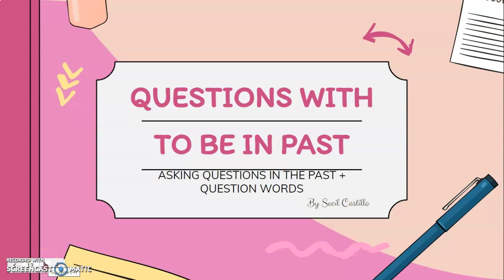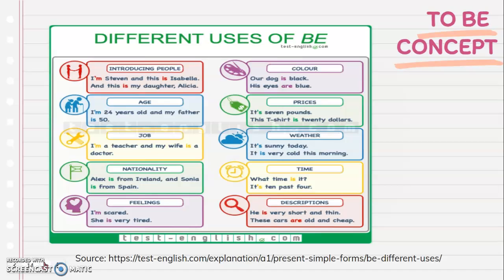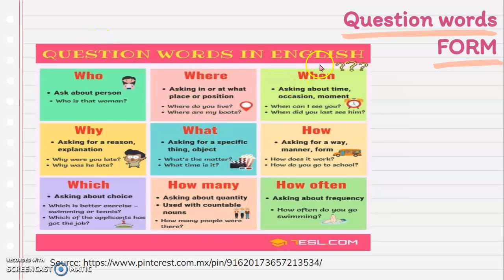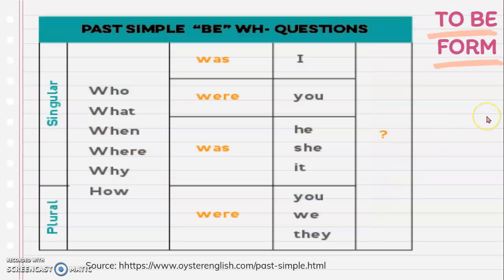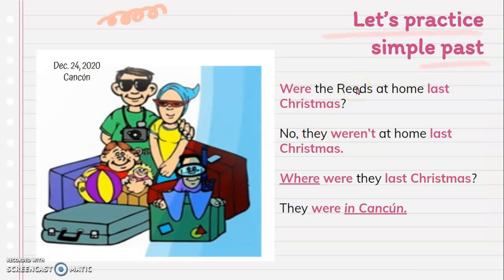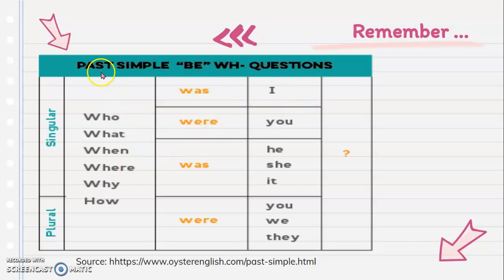TO BE IN PAST INTERROGATIVE + QW